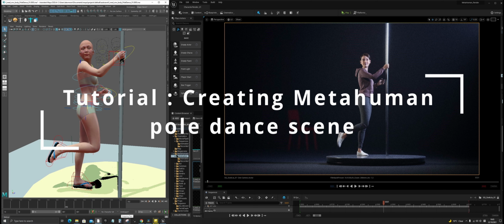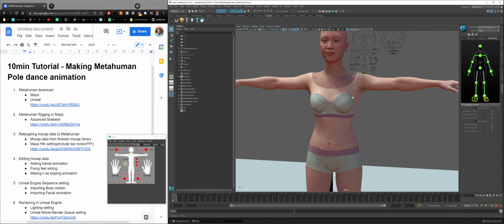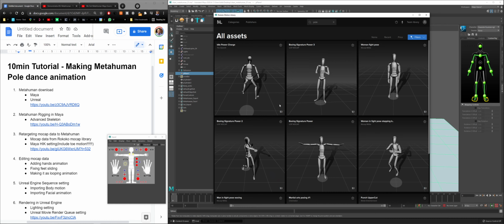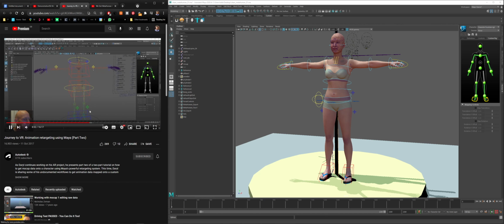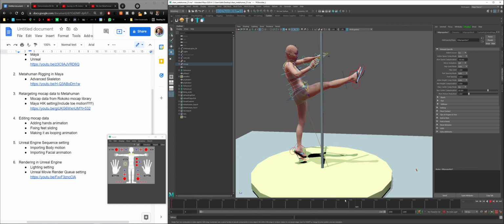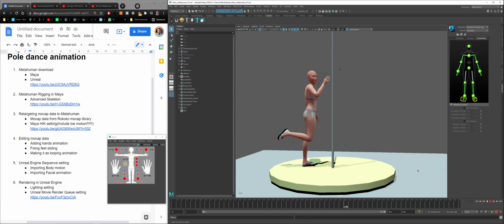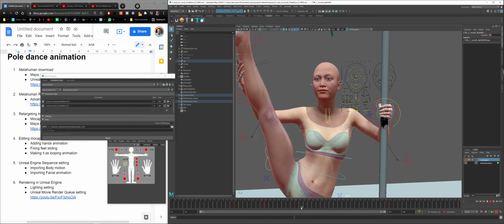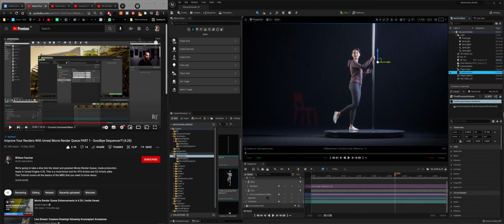Tutorial Metahuman pole dance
Tutorial - Making Metahuman Pole dance animation

Metahuman download
Maya

1. Metahuman Rigging in Maya

2. Retargeting mocap data to Metahuman
- Mocap data from Rokoko mocap library

3. Editing mocap data
- Adding hands animation
- Fixing feet sliding
- Making it as looping animation

4. Unreal Engine Sequence setting
- Importing Body motion
- Importing Facial animation

5. Rendering in Unreal Engine